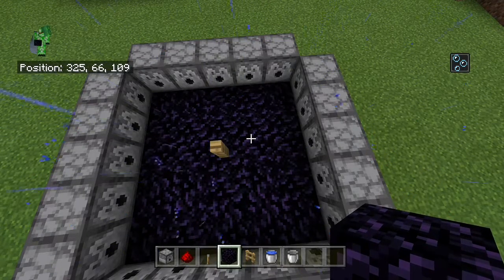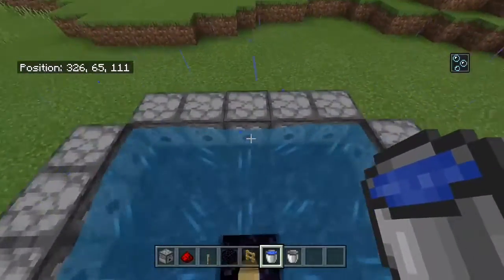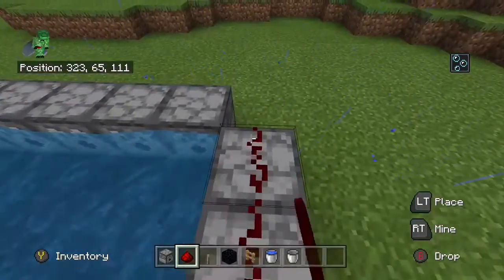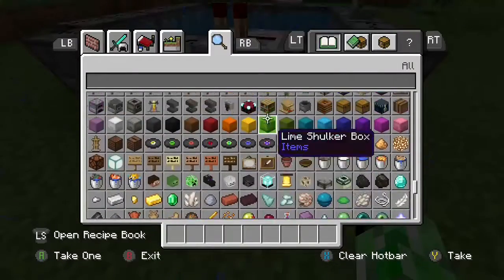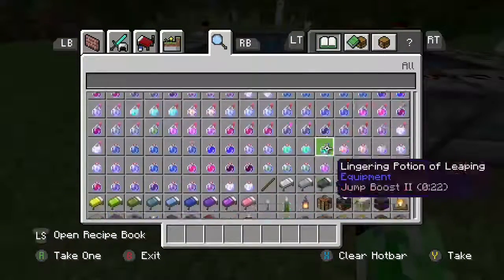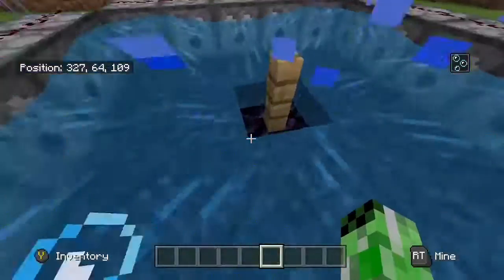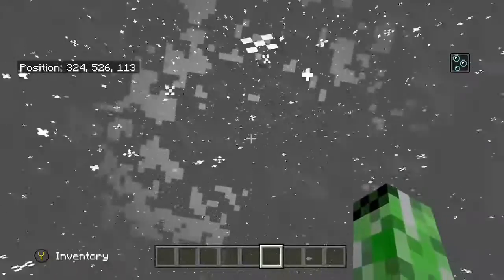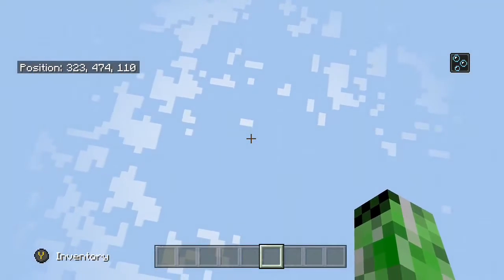Human TNT Launcher (MineCraft)